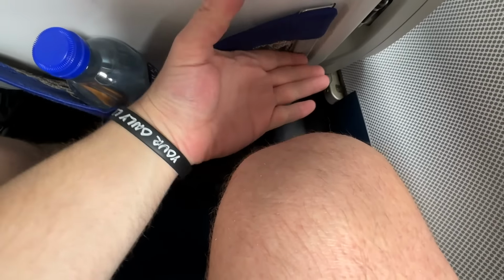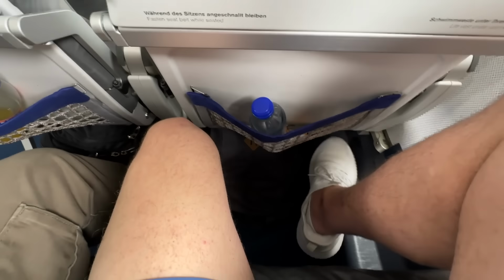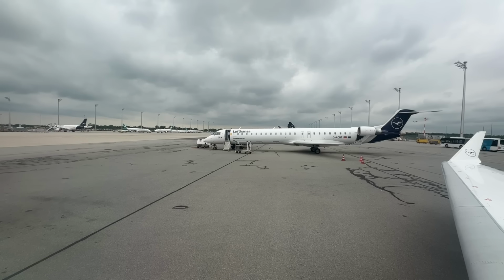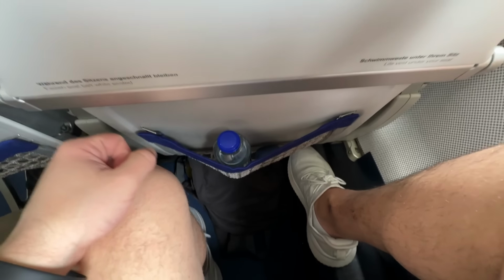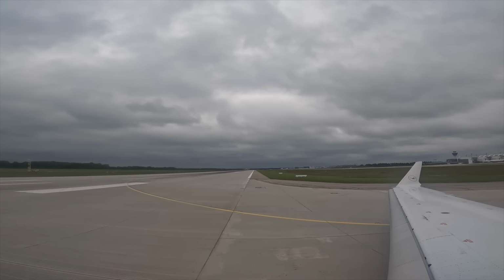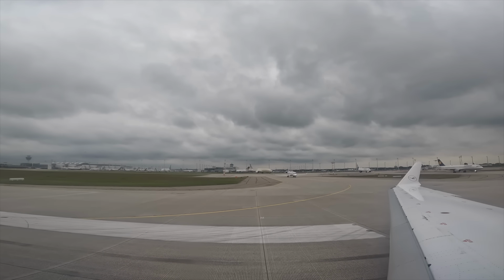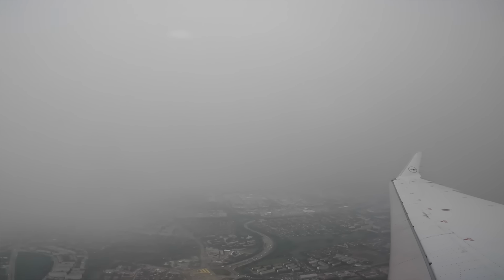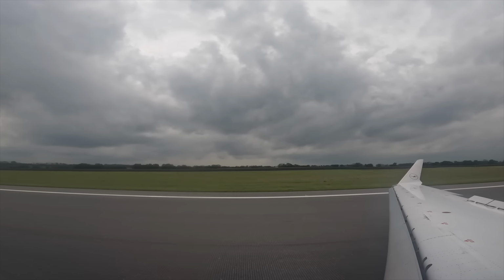Trip Report: Munich to Vienna onboard Lufthansa CRJ-900 (Economy)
Date: May 21, 2024
Aircraft: CRJ-900
Airline: Lufthansa CityLine
Seat: 6A
Origin: Munich, Germany
Destination: Vienna, Austria